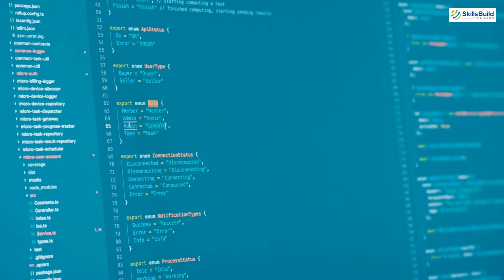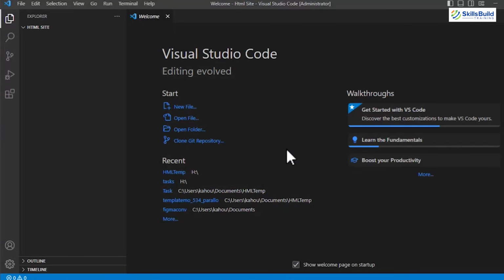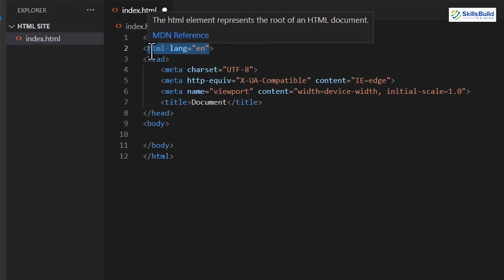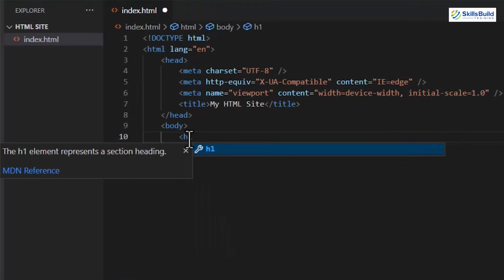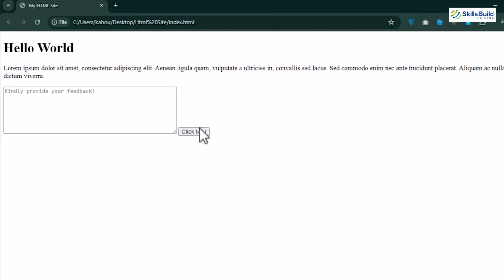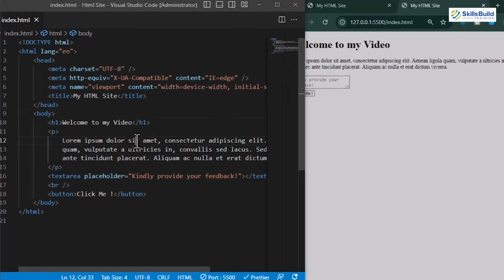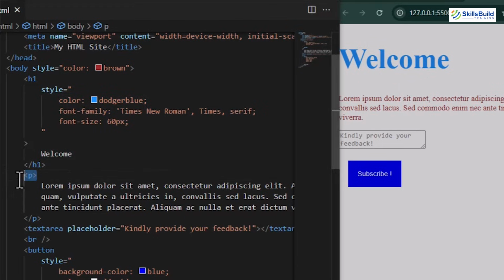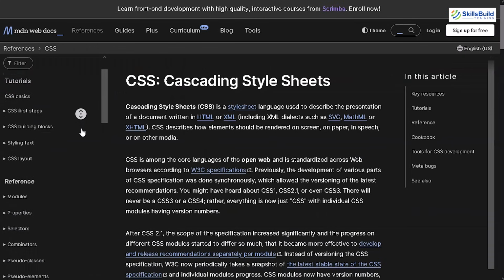How to use Visual Studio Code to Make a Website Using HTML, CSS and JavaScript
In this video, I'll show you how to use Visual Studio Code to make a website using HTML, CSS and JavaScript.

Join me as I walk you through the essential steps you need to know to use Visual Studio Code to make a website using HTML, CSS and JavaScript.

Career Resources

*Cybersecurity Protection*